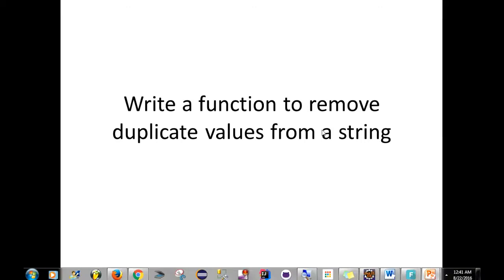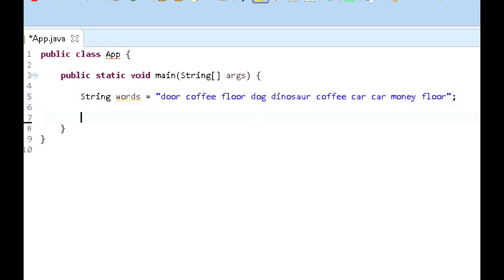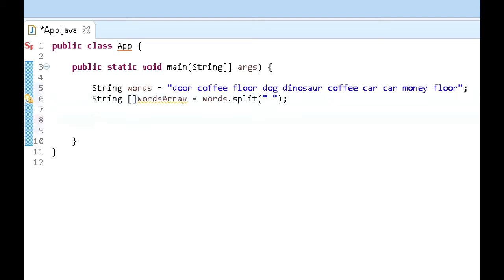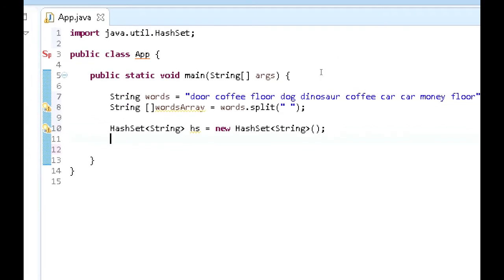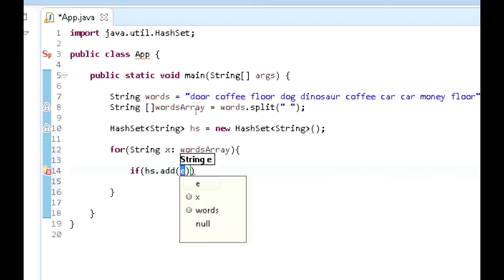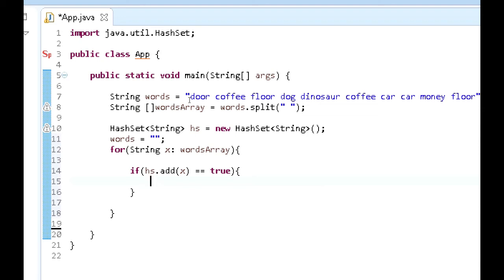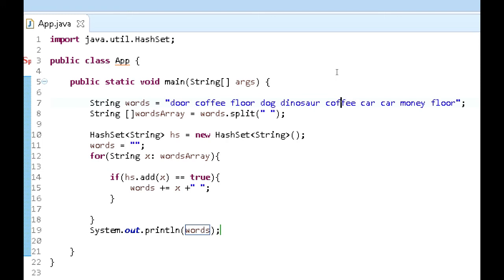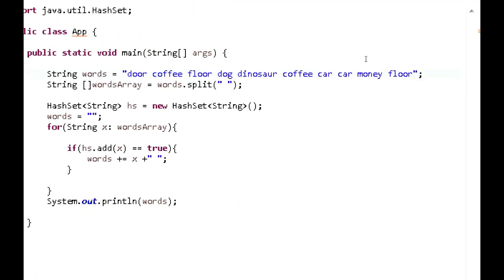IQ 21: How to remove duplicate values from a string?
This video shows the implementation of how to remove duplicate values from string